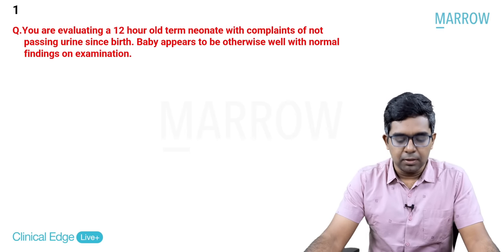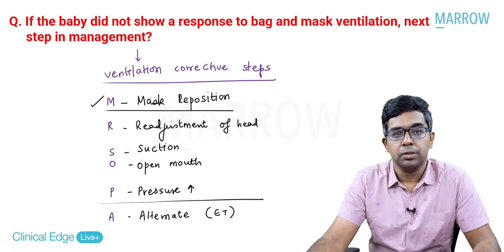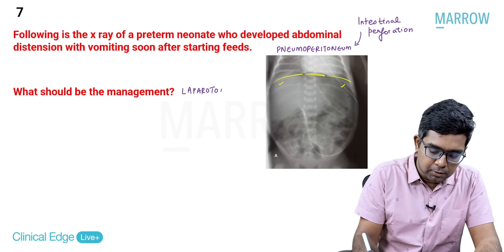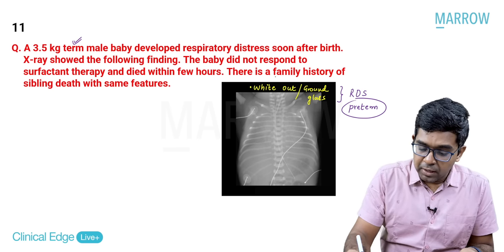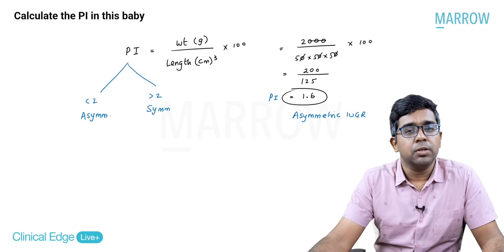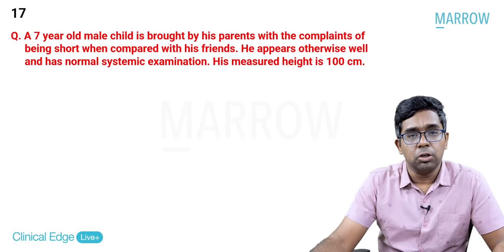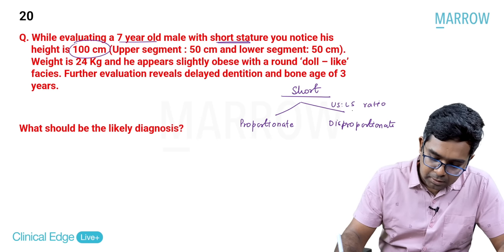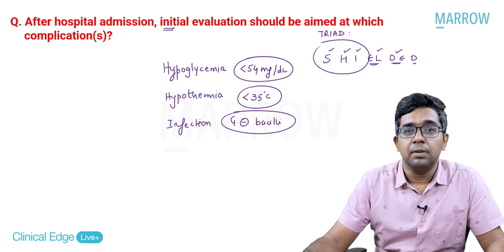Clinical Edge Live+ - Paediatrics Part 1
Announcing Clinical Edge Live+ - videos featuring clinical vignettes and scenario-based MCQ discussions covering all 19 subjects. These are designed to help you strengthen your clinical knowledge and gain an extra edge for the upcoming exams.